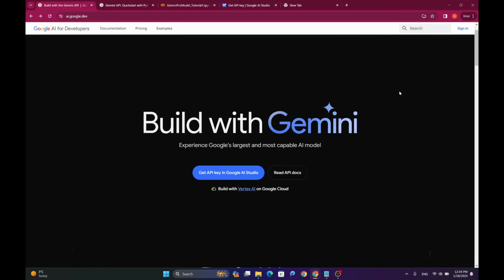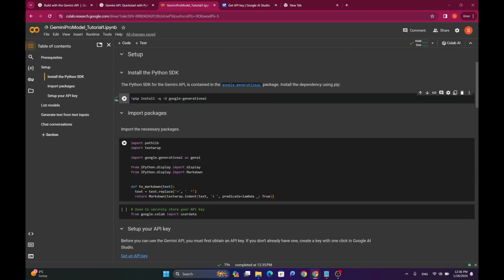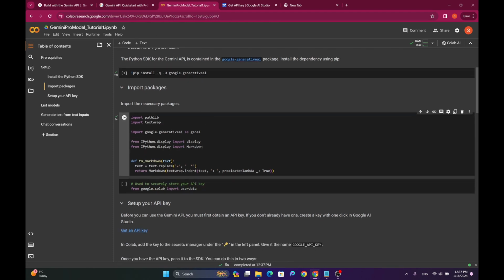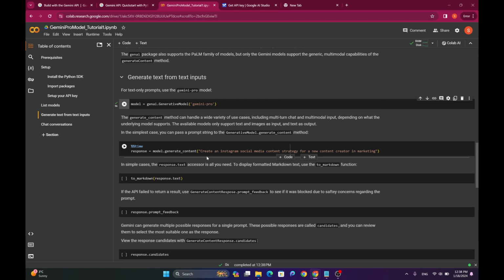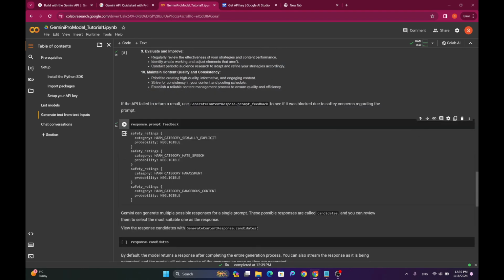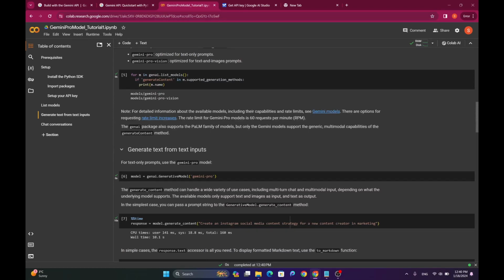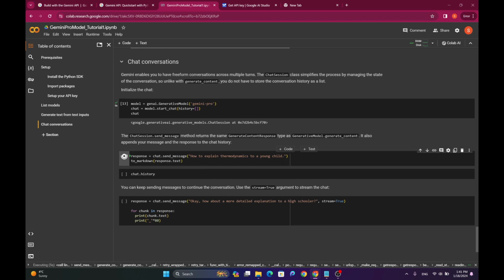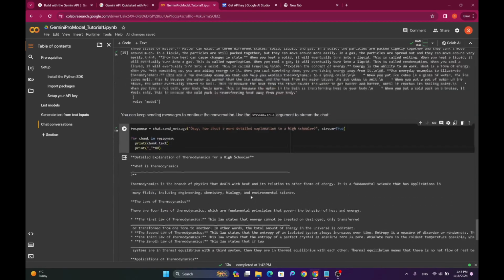How to use Gemini Pro in 7 mins | Python Tutorial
Gemini is the next generation Generative AI model developed by Google. It comes in 3 different sizes — Pro, Ultra and Nano.

This tutorial covers how to use the Gemini Pro model in Python

2. Google Colab Notebook used